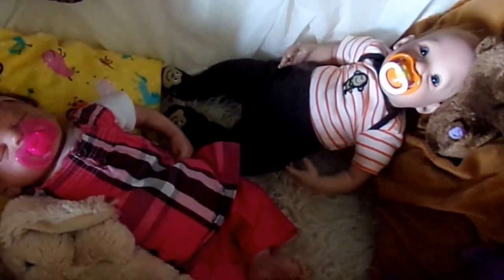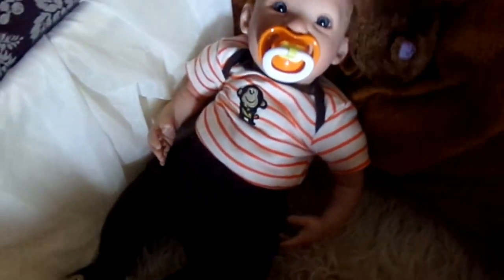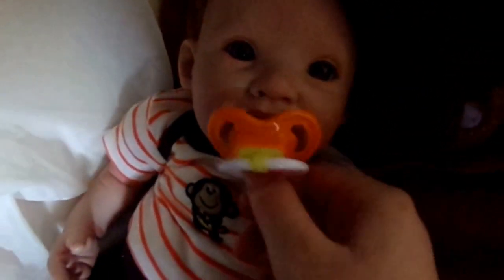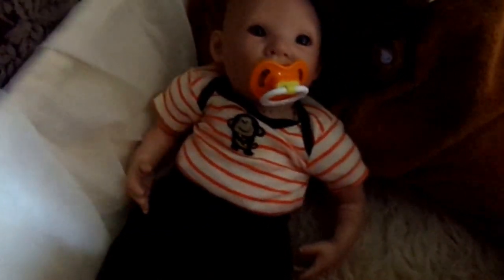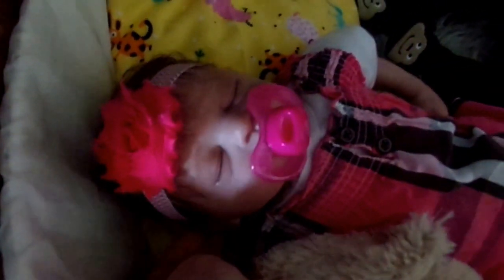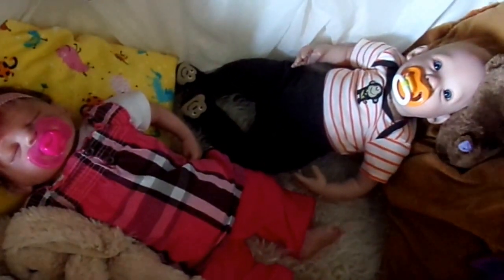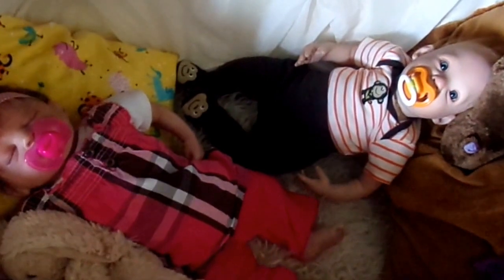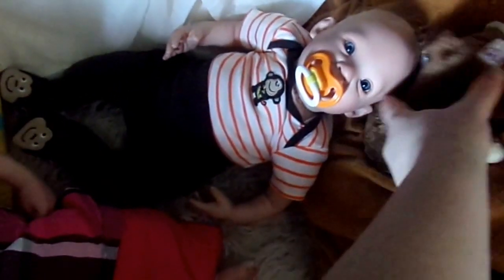OOTD with baby Sadie and Jason !